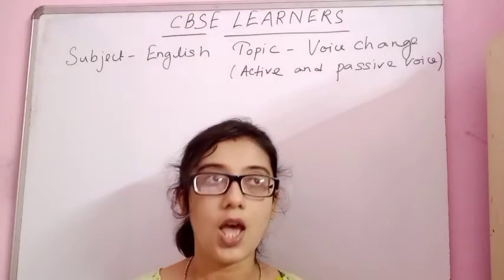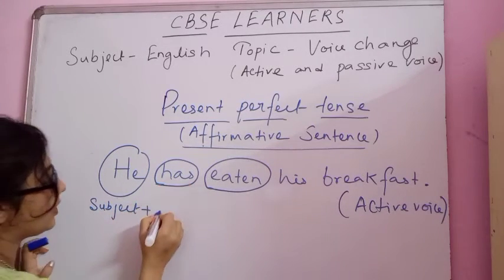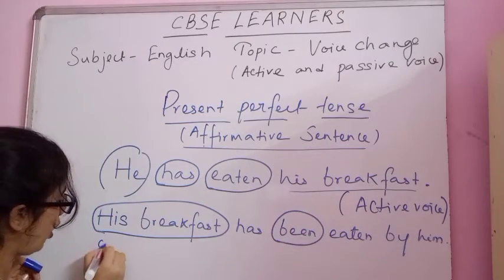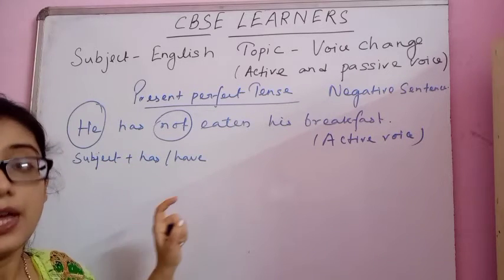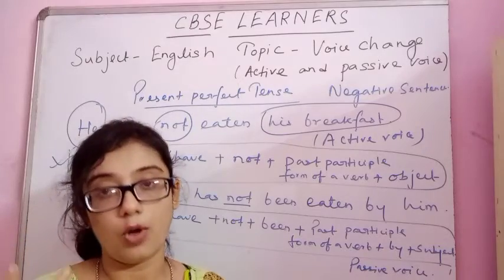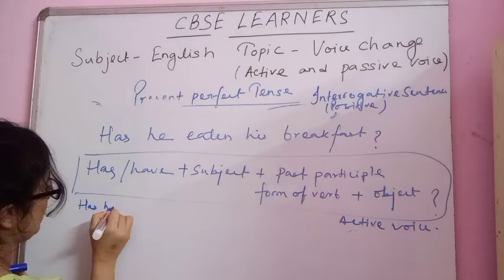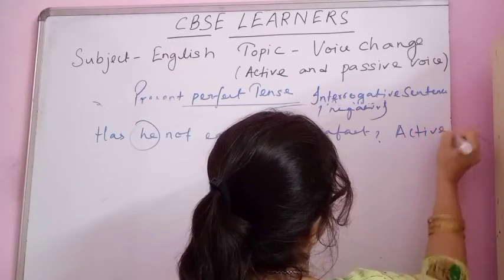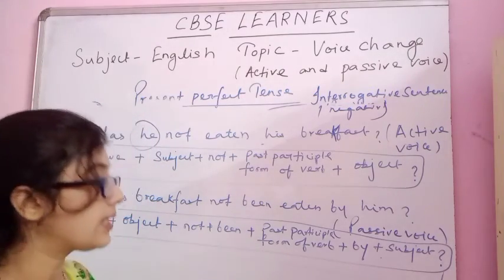voice change incase of present perfect tense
Dear all,